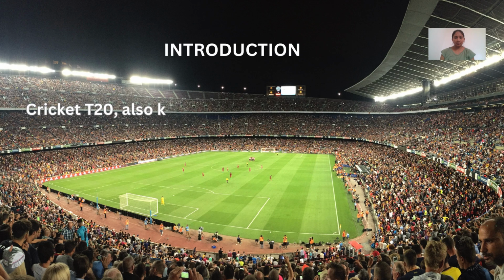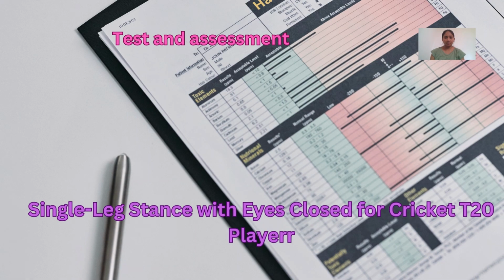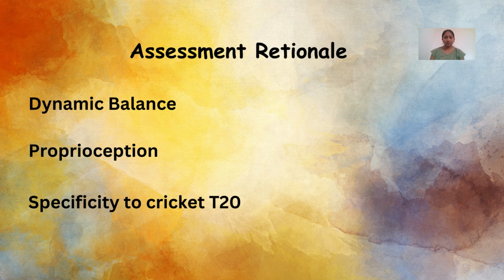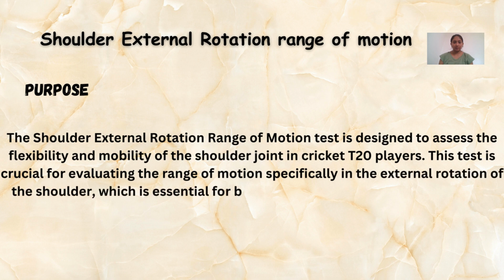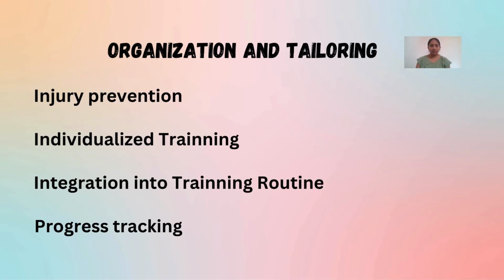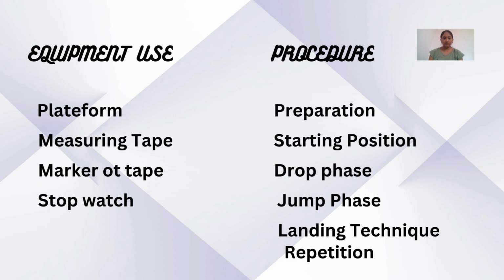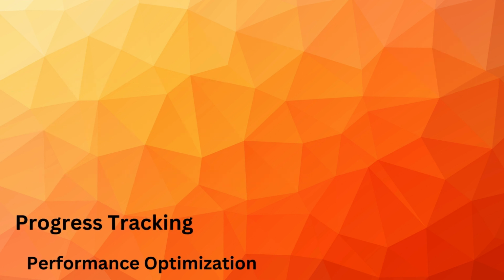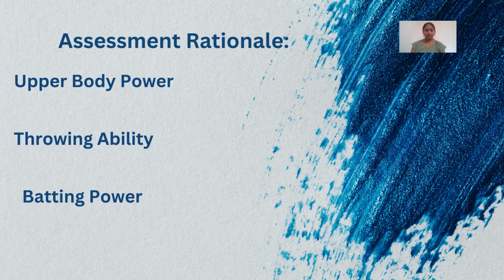Sport performance analysis cricket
cricket player sport performance analysis
sport assessment